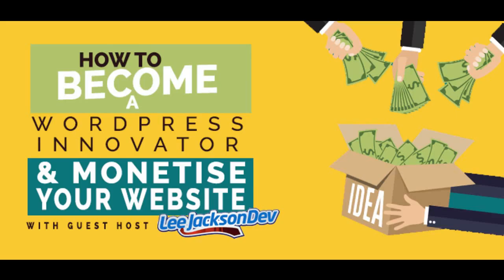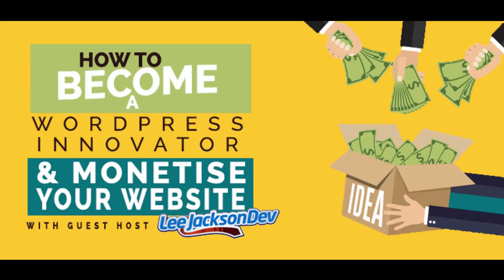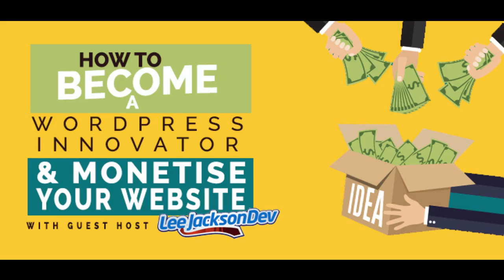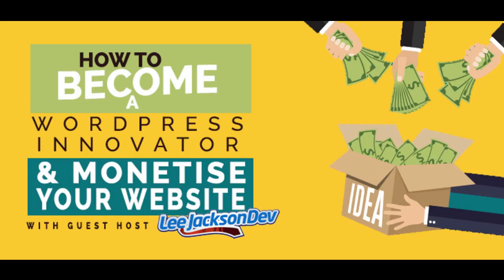MDP25: How to be a WordPress Innovator & Make Money from your website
Welcome to episode 25! This is an exciting one, as we’ve totally flipped things round this week and are stoked to introduce our first guest host Lee Jackson. Lee hosts an amazing show called WP Innovator that gives web design agencies some great tools, tips and concepts to revolutionise their WordPress sites. With WordPress being such an accessible platform for rapid website creation, it means that it’s not limited to just web designers.

Sure, there’s a bit of setup, but the rest you can apply yourself to any WP site you already have in your arsenal. Lee talks us through his complete guide for delivering content, attracting new leads and more importantly monetizing your website to bring in a continuous revenue stream.

As always, we’ve got a fantastic download for you too. We’ve got Lee’s bumper-packed booklet that runs you through all the concepts, websites and plugins you need to start making money today!  5 Innovative Ways to Monetize your Website

In This Episode You’ll Learn:
Who already makes money from their website?
Creating Premium Revenue
3 Steps to Create Cool Content
All the plugins you need to monetize your wordpress site
4 tools to create a SaaS website